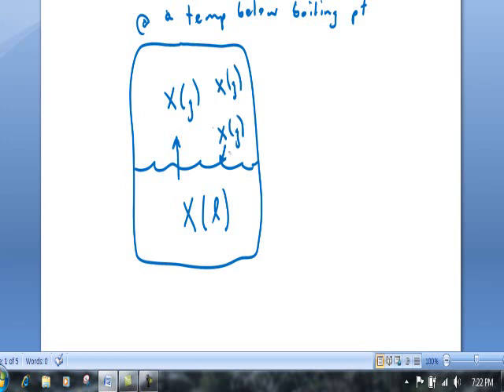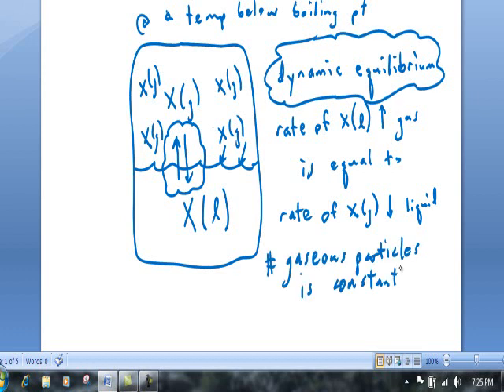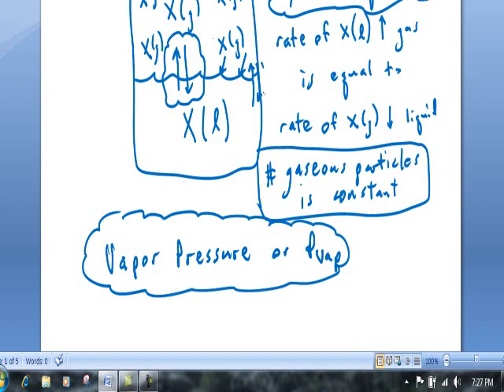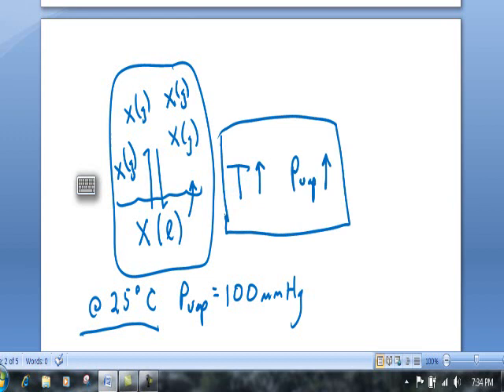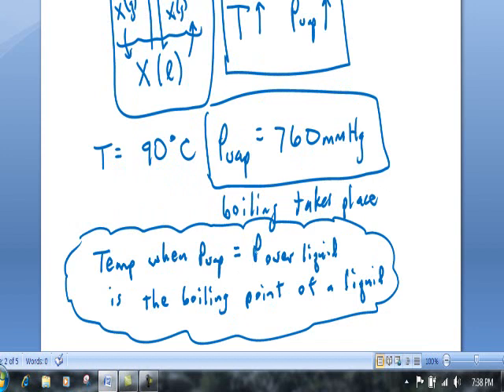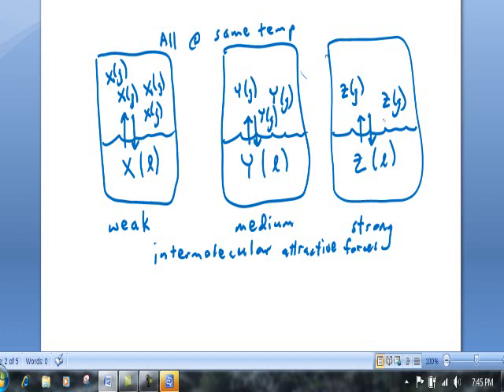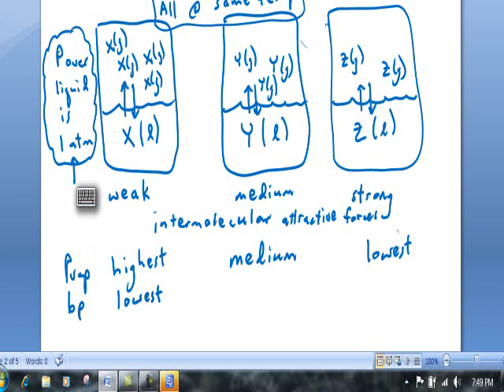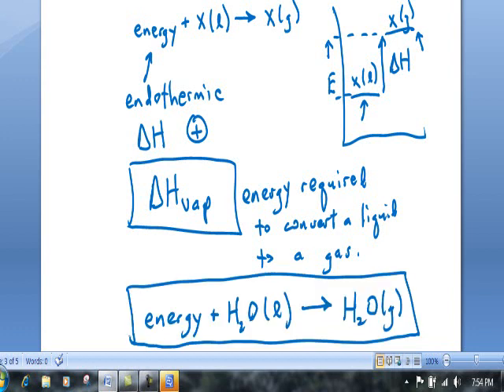7V Vapor Pressure Lab background information